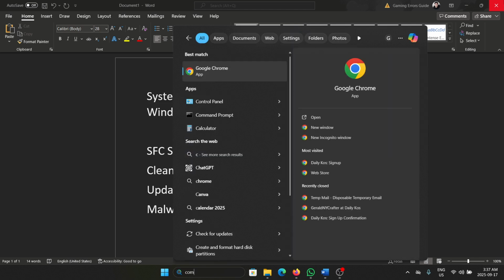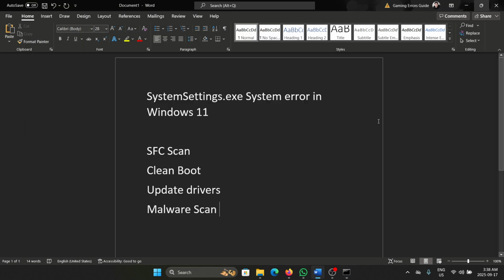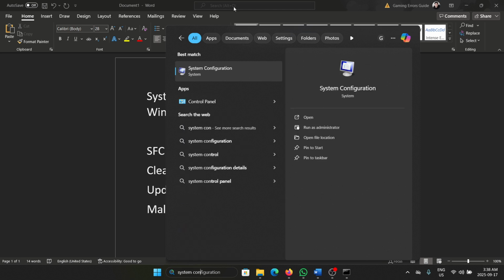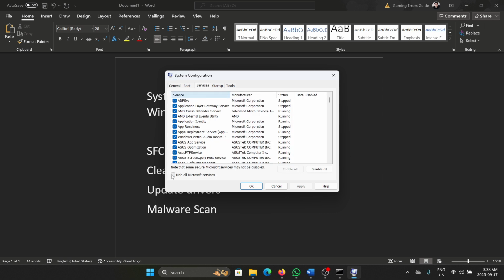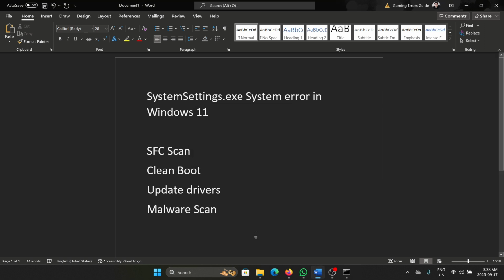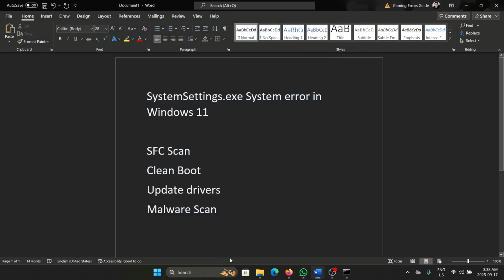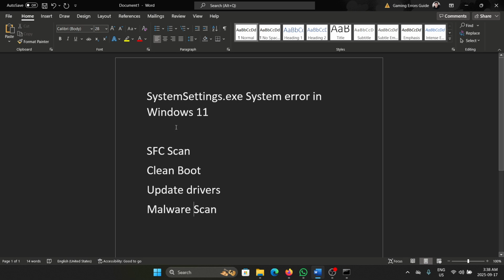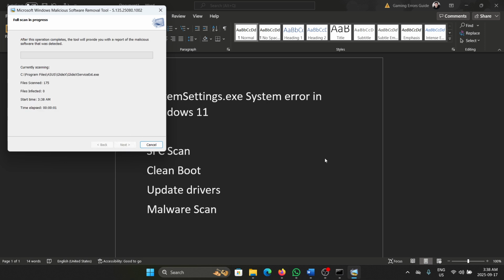SystemSettings exe System error in Windows 11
Video Title :  SystemSettings exe System error in Windows 11

If you wish  to SystemSettings exe System error in Windows 11 then please watch this video.